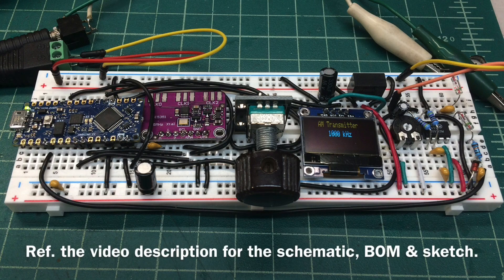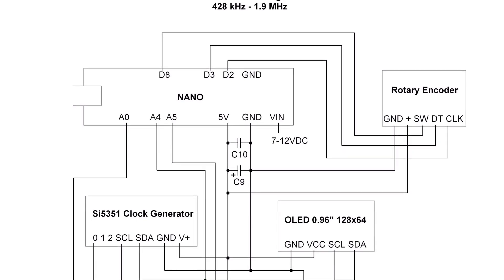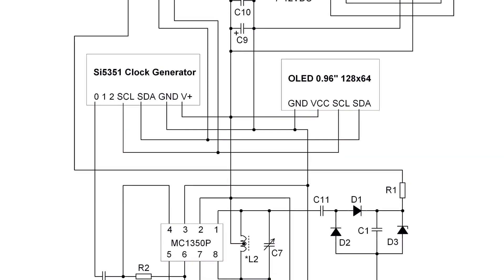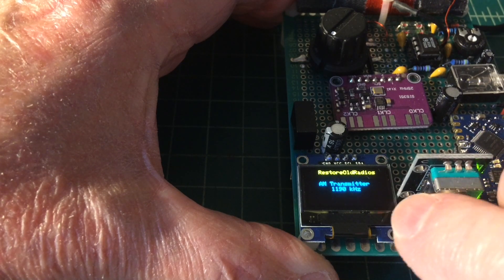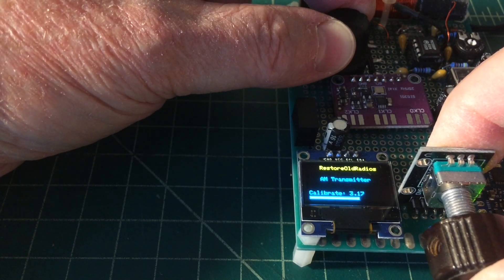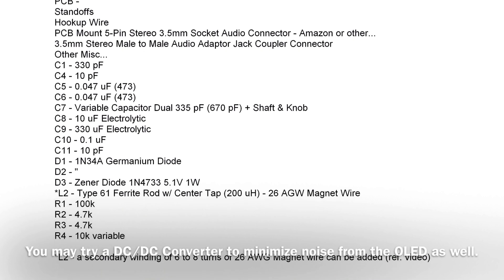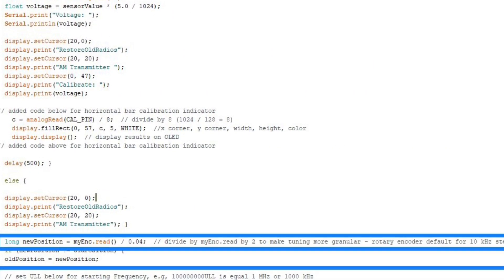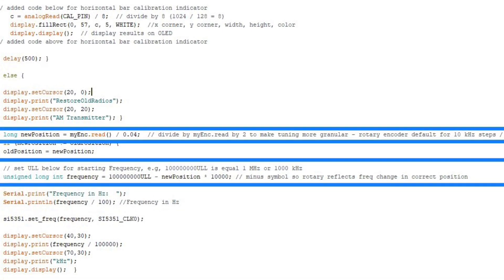Build an AM Transmitter / RF Signal Generator w/ Arduino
A close proximity AM Transmitter or RF Signal Generator w/ a few simple modifications using a Arduino Nano, Si5351 Clock Generator, OLED 128x64, MC1350P IF Amplifier and a few other... The LC circuit by design covers 428 kHz to 1.9 MHz, but can be modified as needed.